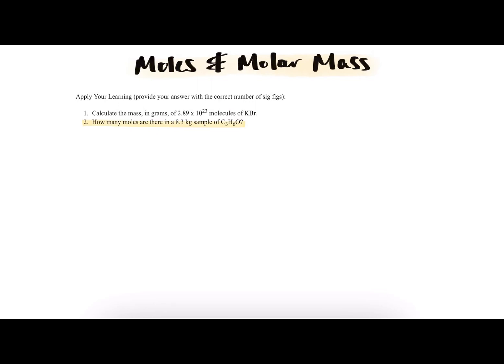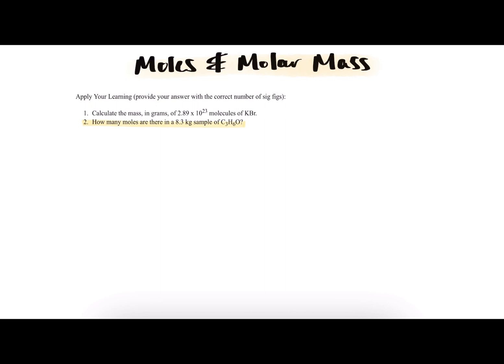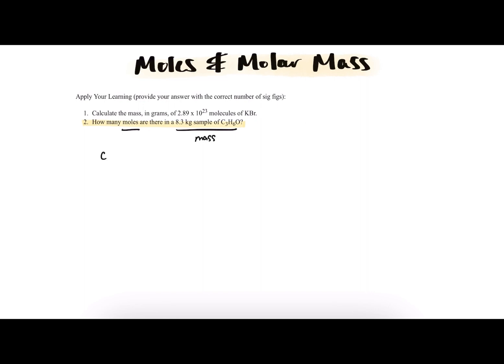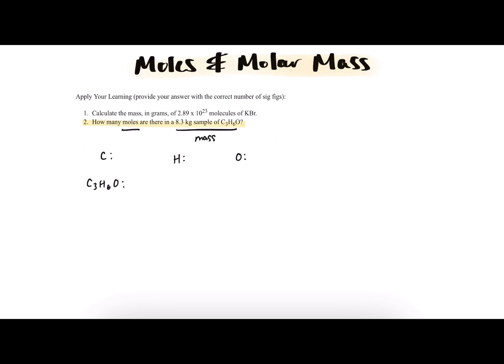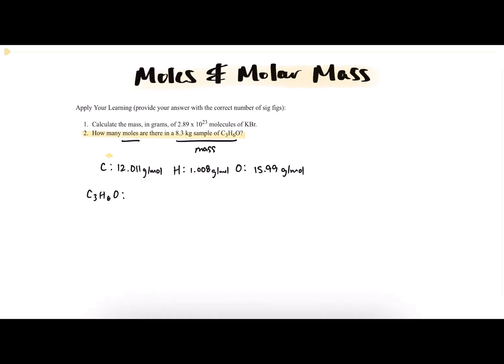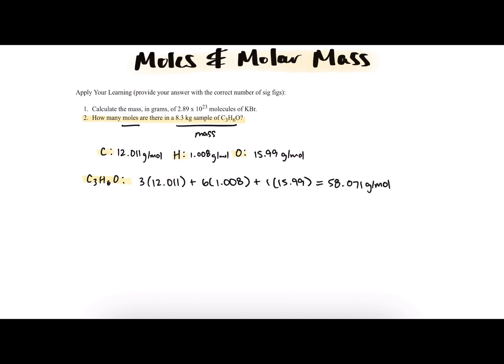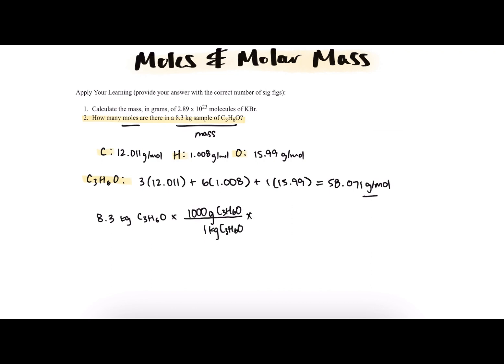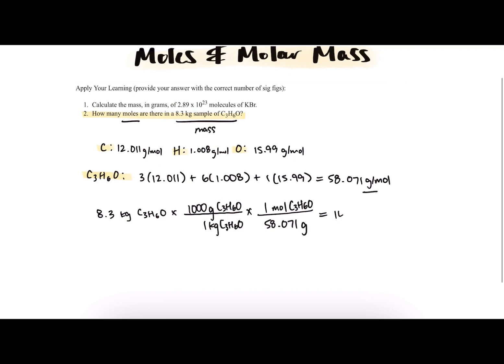Moles & Molar Mass: How many moles are there in an 8.3 kg sample of C3H6O?